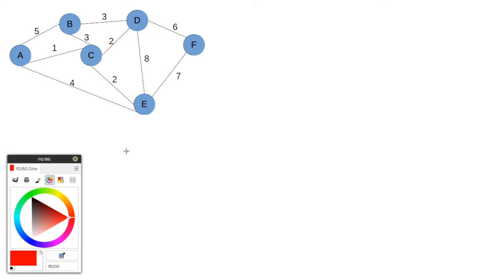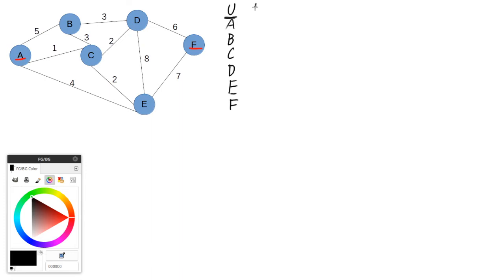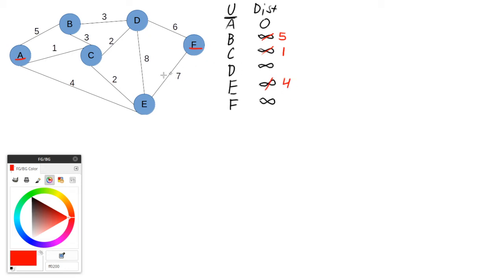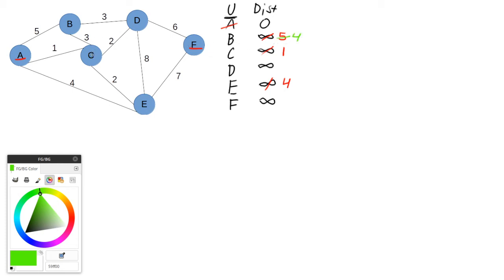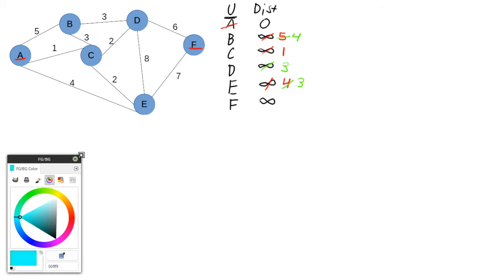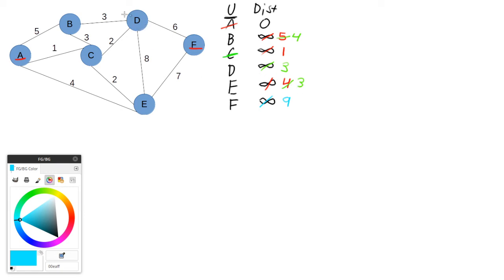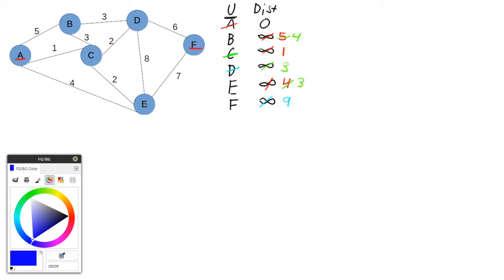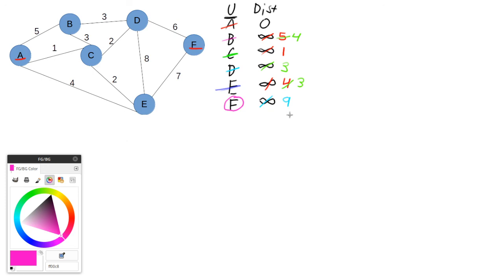Graph Based Dijkstra Example